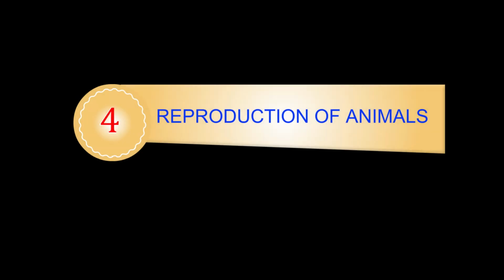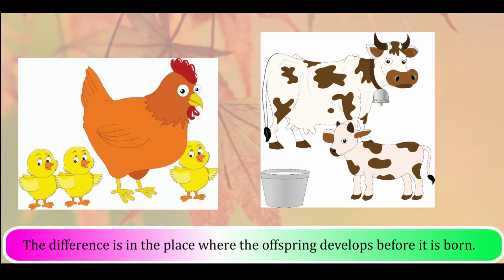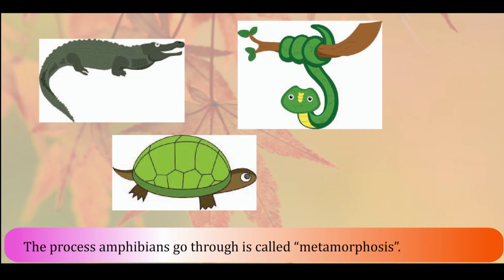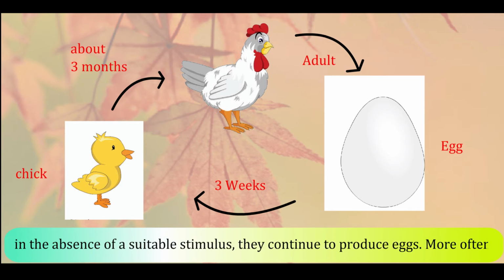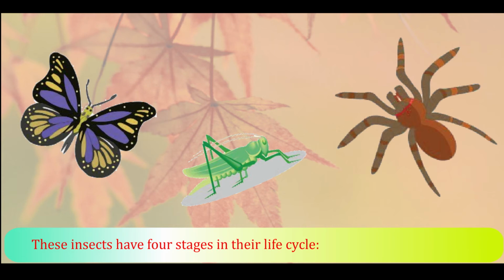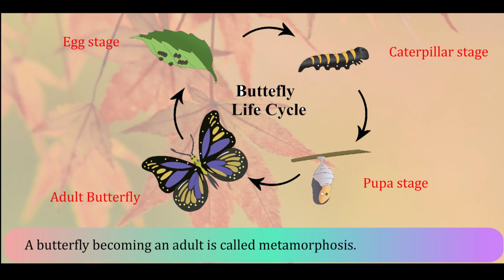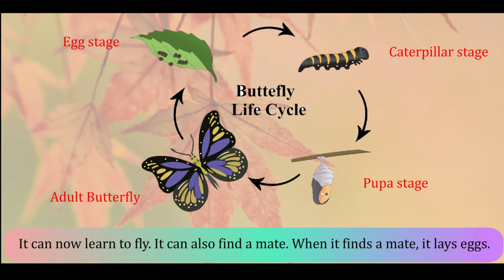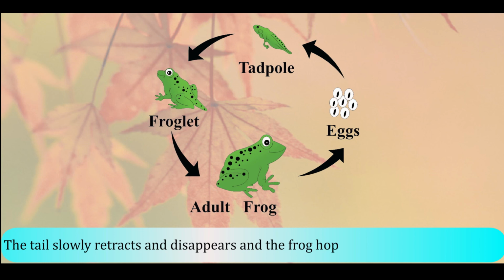04 Reproduction of Animals SC 4